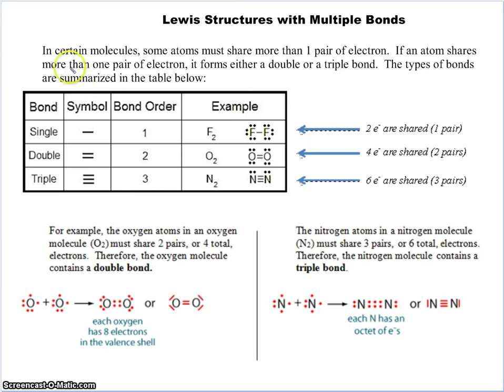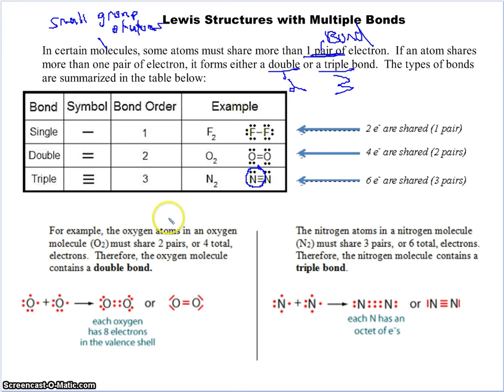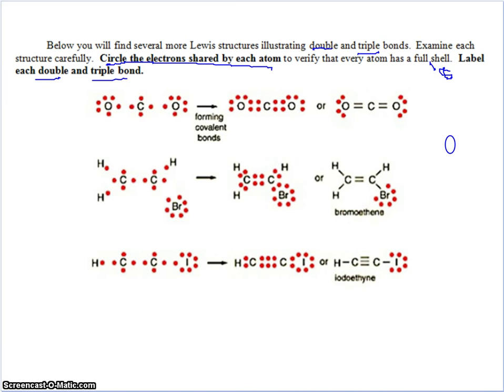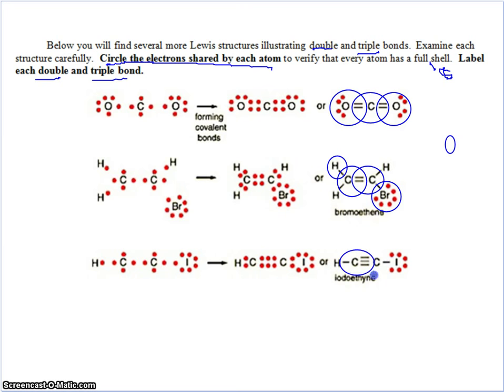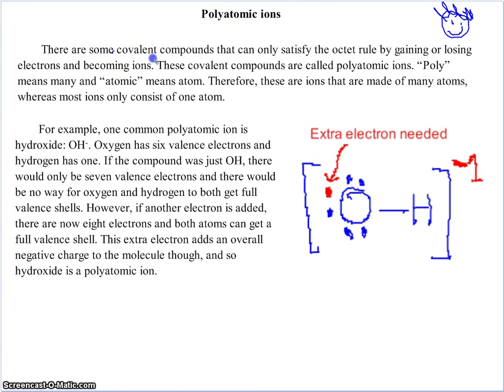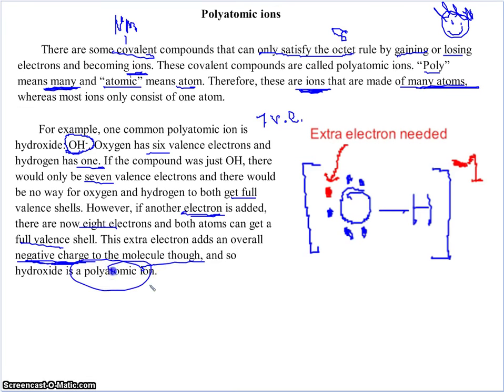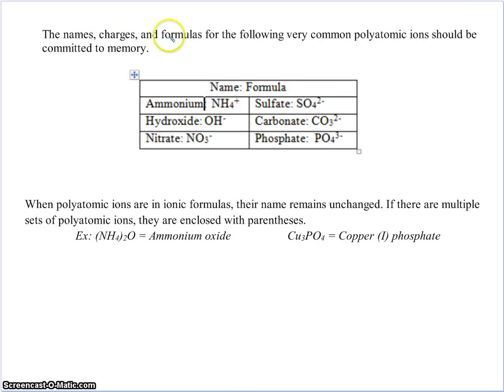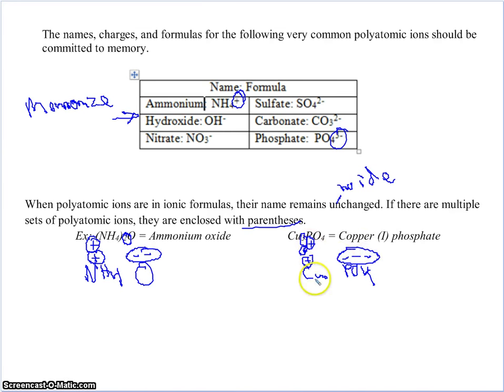Complex Covalent and Polyatomic AICHS